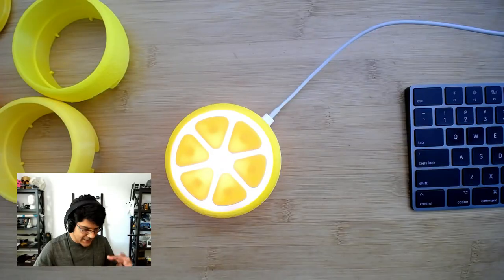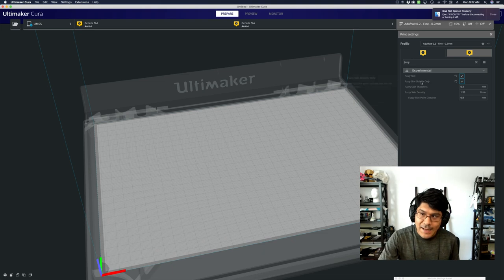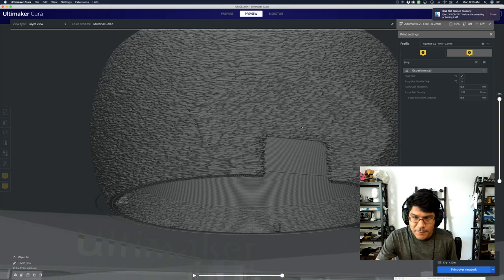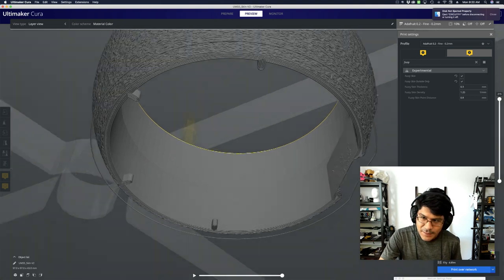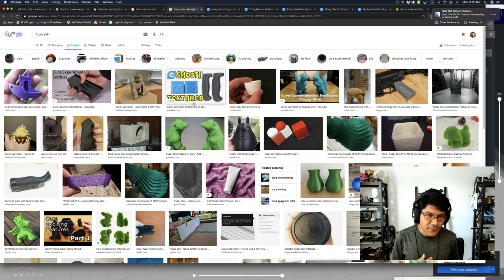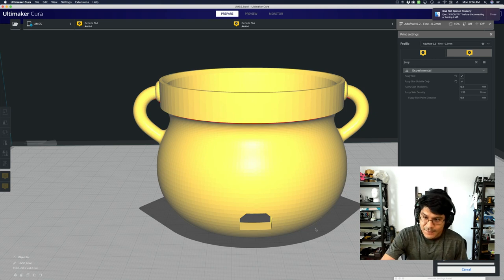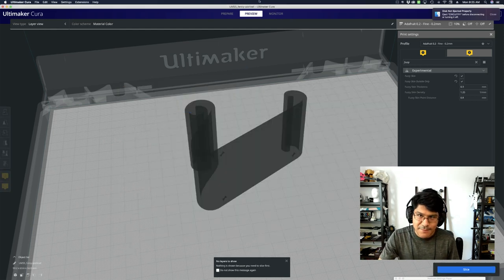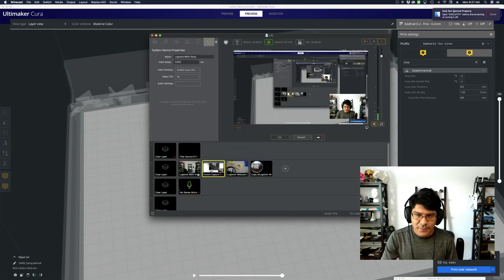Layer by Layer – Fuzzy Skin for Practical Prints in CURA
In this tutorial we'll take a look at using the fuzzy skin feature in CURA. I demo the Fuzzy Skin Outside Only feature and talk about how I optimized the 3D model in order to avoid unwanted geometry. I also quickly take a look at slicing a cauldron and display stand.